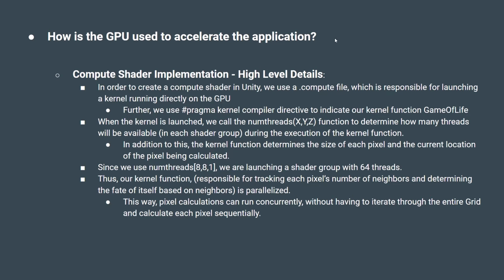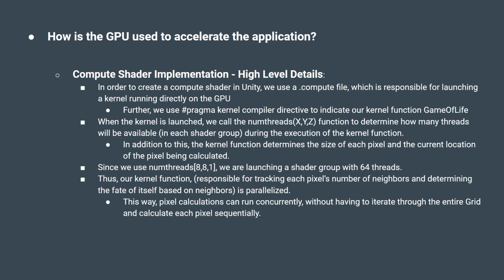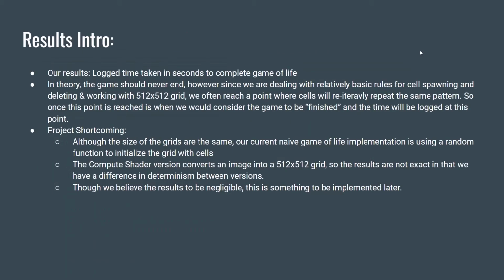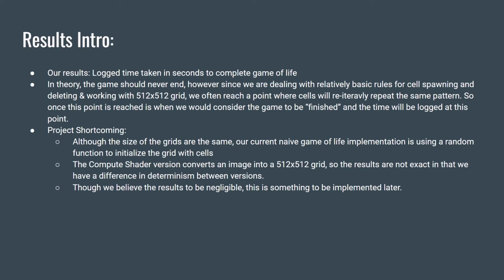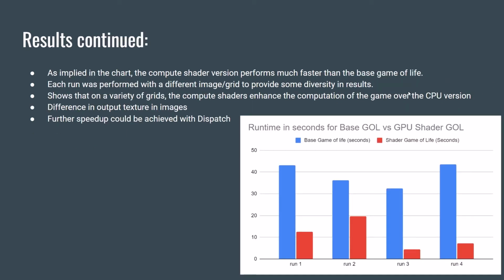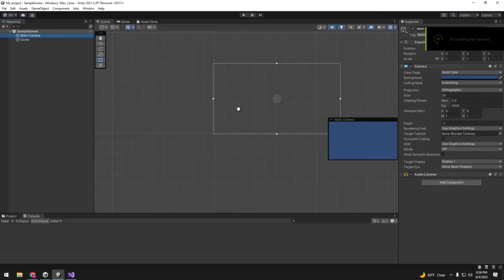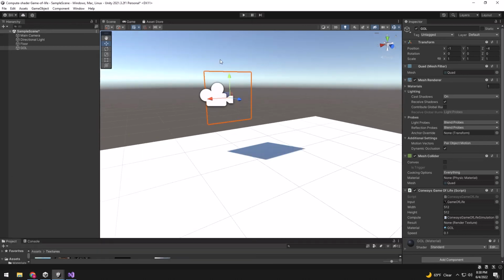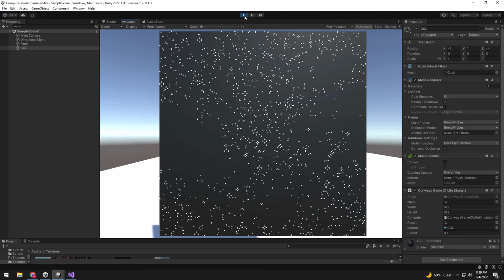CS147 Project: GPU-Programmed Cellular Automata Part2